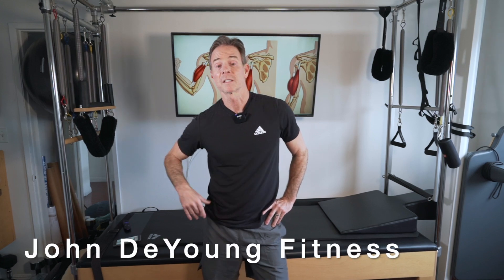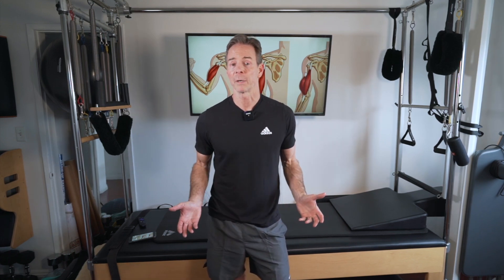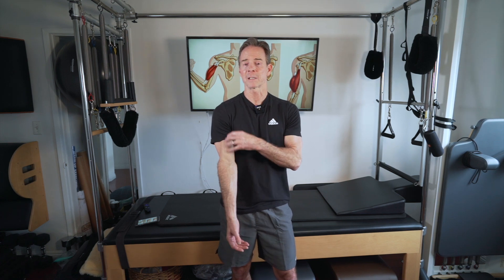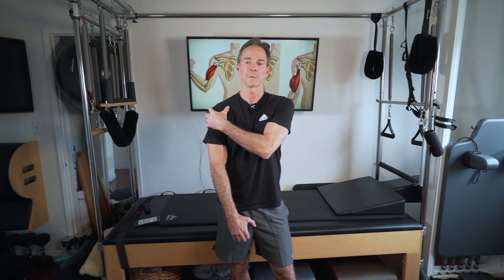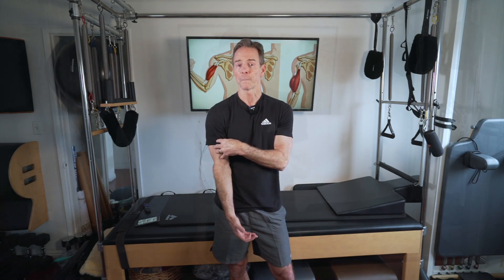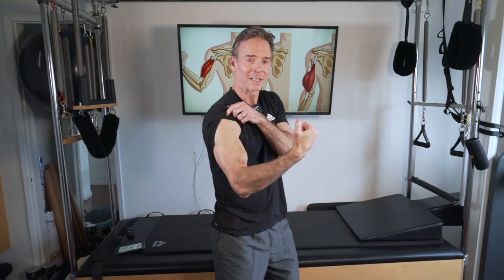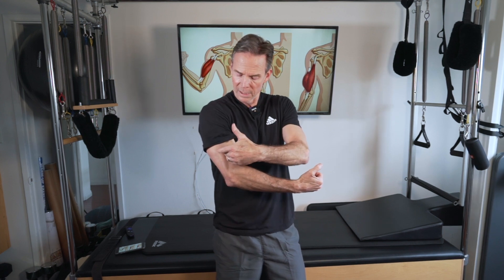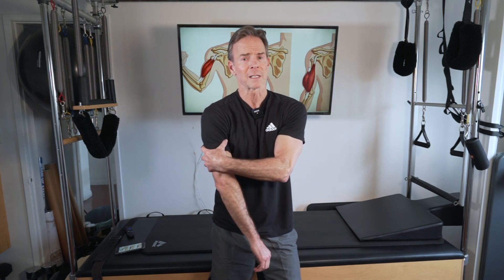Popeye Bicep? Learn How to Fill in The Void!! 🏋️‍♀️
So, You’ve ruptured your Long Head Bicep Tendon & chose not to or thinking strongly against having Surgery. 😷
You’re worried about strength coming back to your arm, You’re worried about “looks” of the “ Popeye” Bicep And you’re also worried about long term Affects of not having a long head bicep.  💪🏼

So, let’s talk about the role of the long head bicep and what you might be deficient in going forward.
The role of the tendon of the long head of the biceps brachii is as a stabilizer of the humeral head in the glenoid during abduction of the shoulder in the scapular plane.
So, it looks like there could be a potential for instability in your shoulder moving forward.

The good thing is you ruptured the less functionally important ‘long head’ tendon, rather than the more important short head tendon.  The long head tendon passes through the shoulder joint on its way to the top of the glenoid (the socket of the shoulder) where it inserts into bone. It is this long head that frequently contributes to pain in the shoulder and sometimes ruptures. Your biceps muscle has two functions: one is to help bend your elbow, the second is to provide twisting power in your forearm (supination) (e.g. screwdriver use).
Although, some evidence exists that refutes any major role of the biceps at the shoulder, and since I tore my bicep tendon off the bone at the shoulder almost 10 years ago and have had no shoulder instability- but of course I’ve been careful to keep my shoulder joint strong and that’s my next point,
Making sure to keep the rotator cuff muscles of the shoulder strong.  These are the supraspinatus, infraspinatus, teres minor and subscapularis muscles. The function of this entire muscular apparatus is to produce movement at the shoulder joint while keeping the head of humerus stable and centralized within the glenoid cavity.

So, next you want to find exercises to increase size in your upper arm since you’ll be lacking the long head.
Consistently training the brachialis will definitely help you build stronger and bigger upper arms.
The brachialis muscle is one of the primary muscles in the upper arm. It is responsible for flexing the arm at the elbow joint.

The Brachialis is most strongly recruited when you use a pronated or overhand grip
Use a neutral grip, aka hammer grip: The neutral grip is probably best for recruiting the brachioradialis muscle
The brachialis is composed primarily of fast-twitch muscle fibers: As a general rule of thumb, train in the 4-8 rep range when training the brachialis for hypertrophy and in the 1-5 rep range when training the brachialis for strength.
Brachialis responds well to slower eccentric muscular contractions: As a rule of thumb, 2-5 seconds on the eccentric phase is a good place to start.
Don’t forget to also work your Triceps hard to give your arms the most girth possible not have a Long Head Bicep.